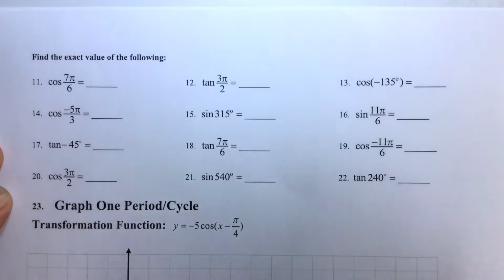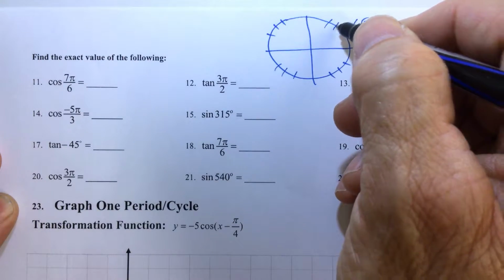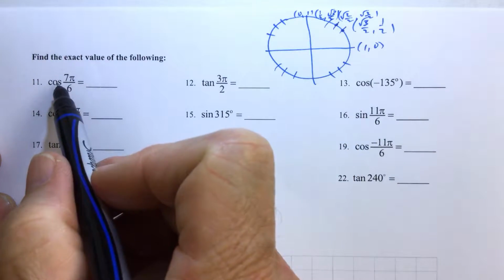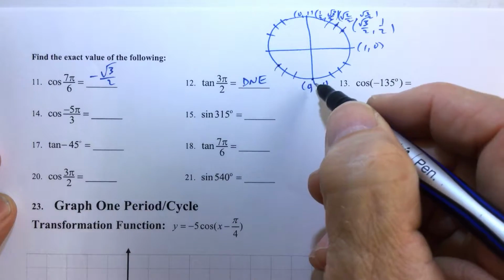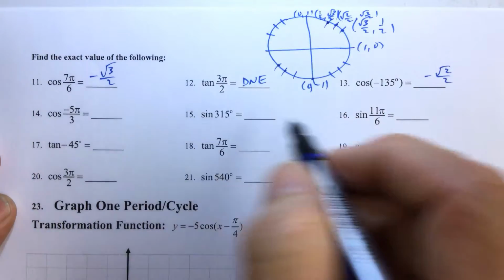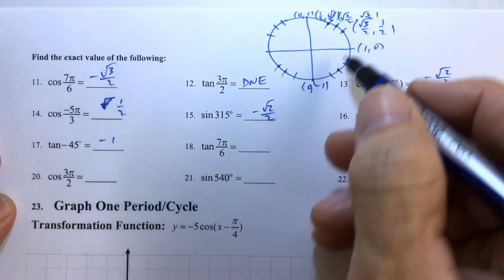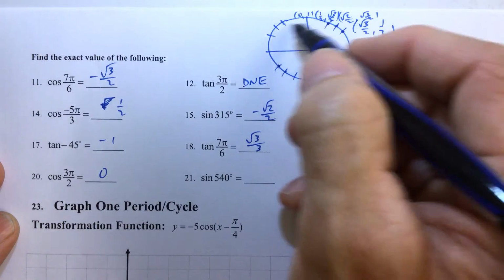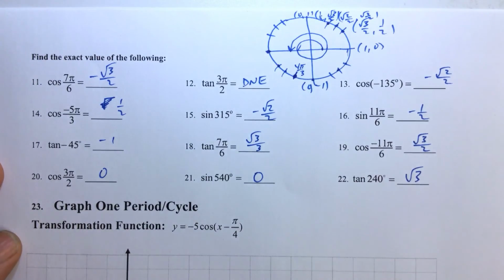A2 U7 Study Guide #2 Solutions to #11-22